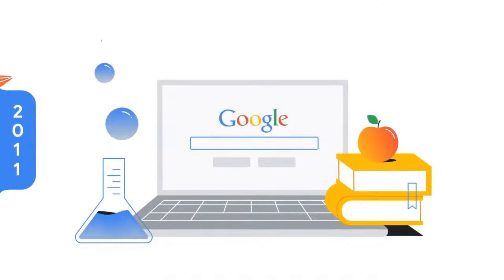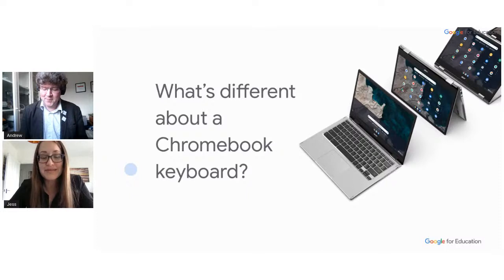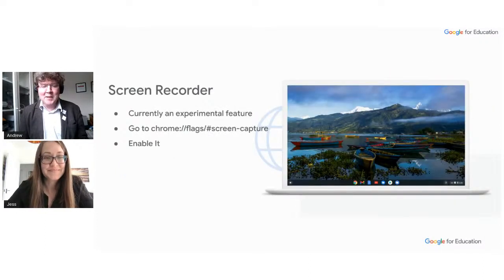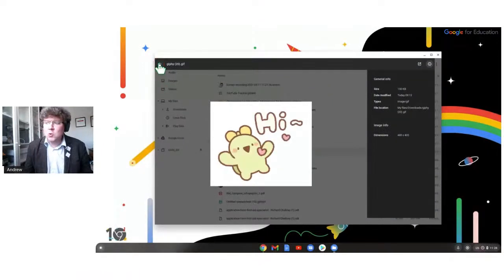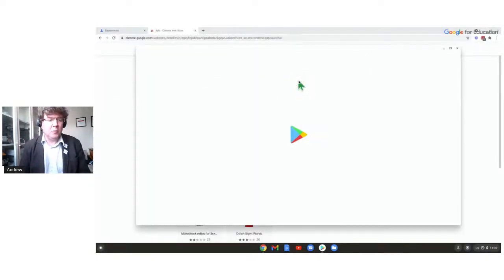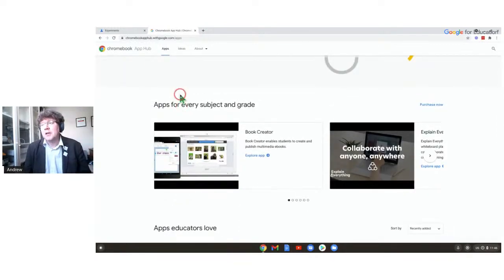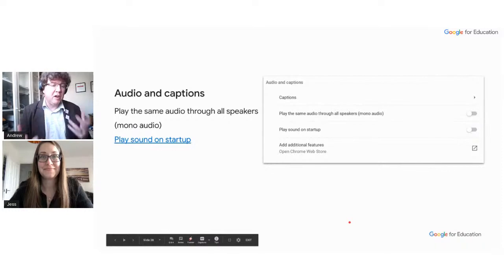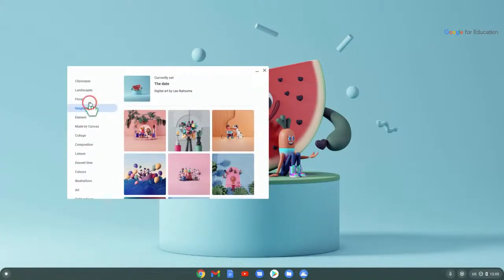Chromebook for Education masterclass for beginners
This session is for those new to Chromebooks and covers; how to get started, keyboard and keyboard shortcuts, adding Apps and Extensions, Working with Files, Personalising your Chromebook, and Accessibility Features.